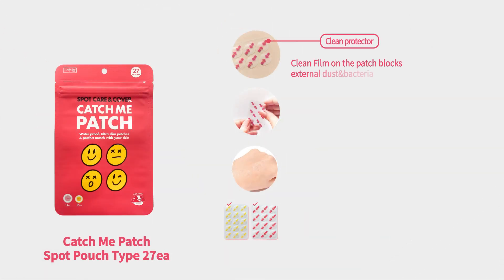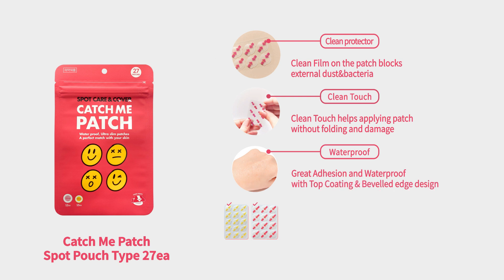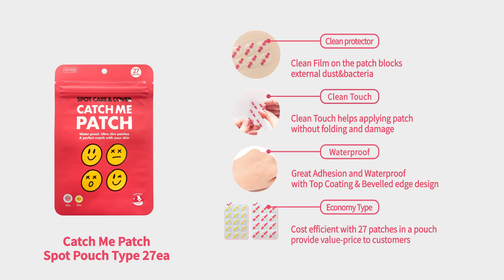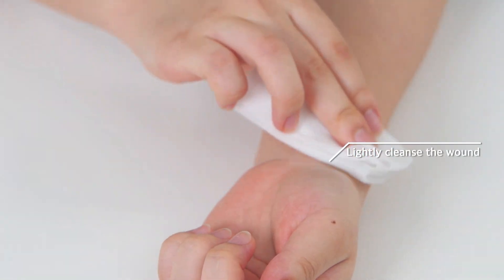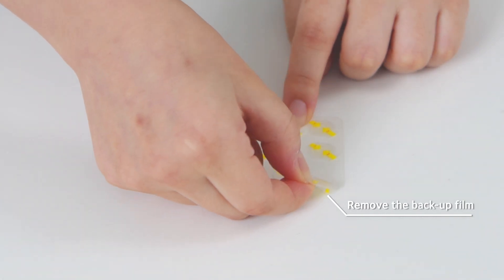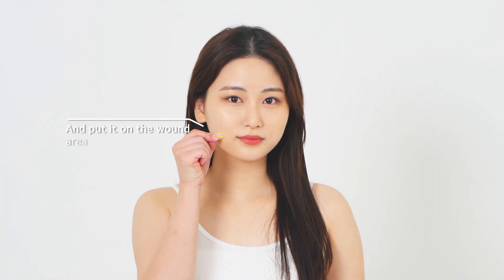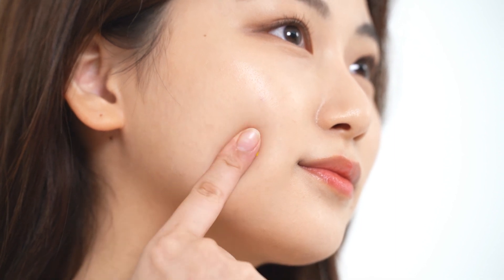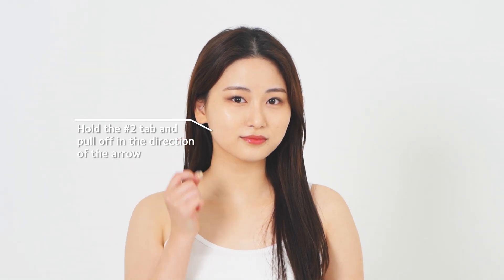[2023 ONLINE EXHIBITION] Nico Medical Co., Ltd. ONE TOUCH POUCH 27pcs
Catch Me Patch Pouch Type is a low-capacity product with clean touch film, which can be carried lightly in pouch and used economically.

It easily ejects the air inside the patch to the outside, and help skin to breathe properly.
It protects the acne or small wound spot by blocking dust and bacteria from the outside.
The color of acne patch is transparent, and the thickness of it is quite thin, so it doesn't stand out so much, or it can be hidden by making up with cosmetics when we take it on our face.

1.Technology for Thin Outer Circle for Natural Make-up
Thin edge circle to make patches invisible when making-up.
2.Precise Cutting Technology for Easy Removal (Patent)
3.Clean Touch with Protector Cover Layer (Exclusivity)
-  No infection with a protector
-  Touch free, Damage free, Easy Usage
4.Clean case
To keep sensitive acne safe from dust, dirt, and bacteria, save patches in the Clean Case